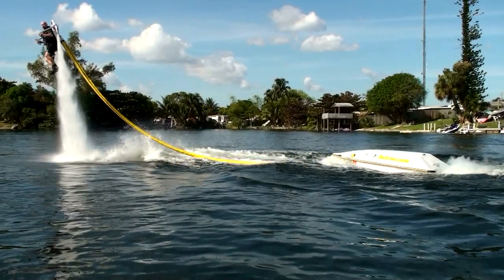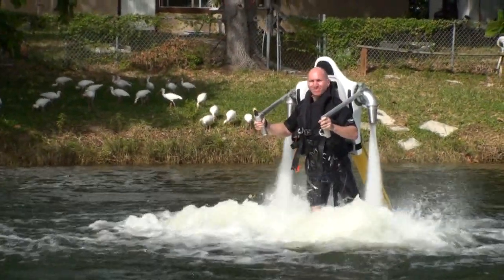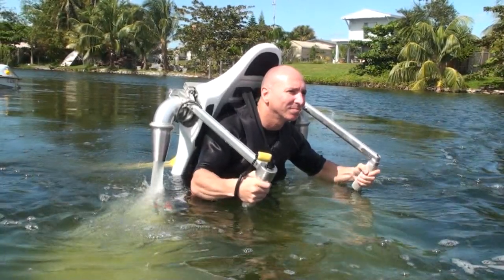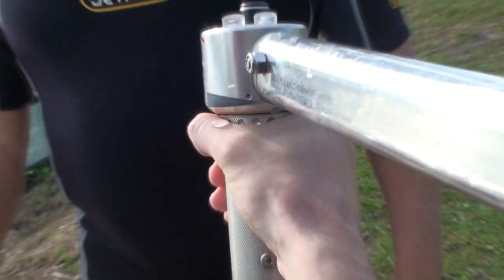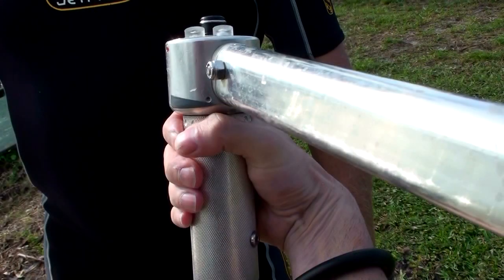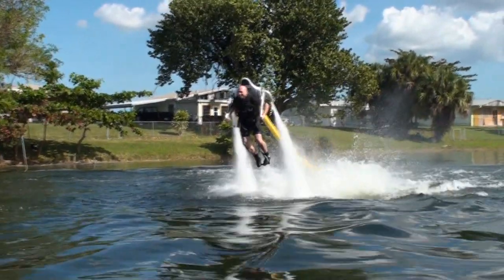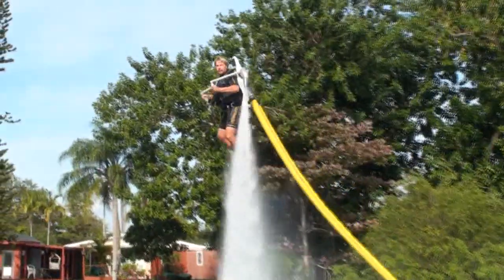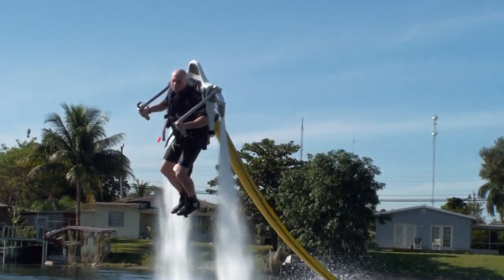Jetlev training 2 of 5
How Jetlev Works